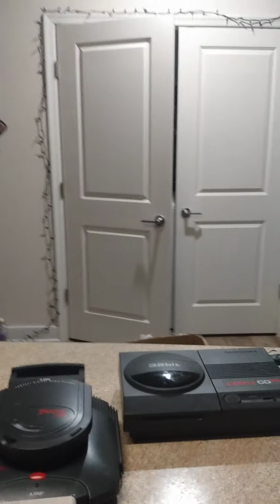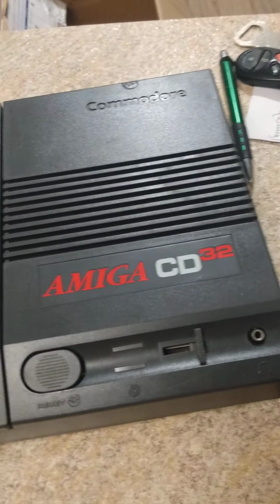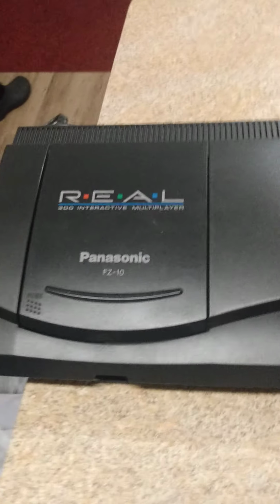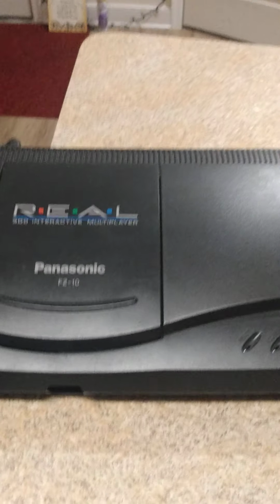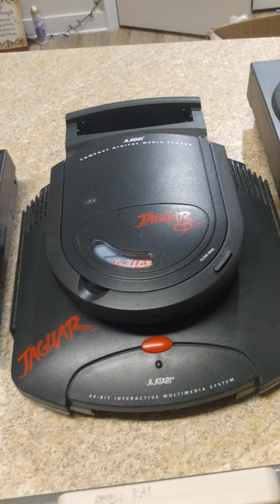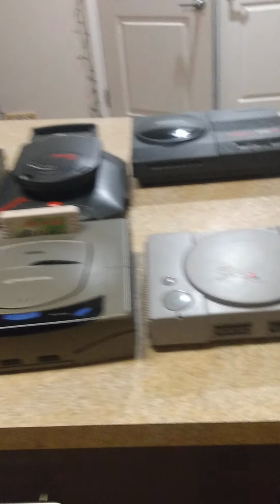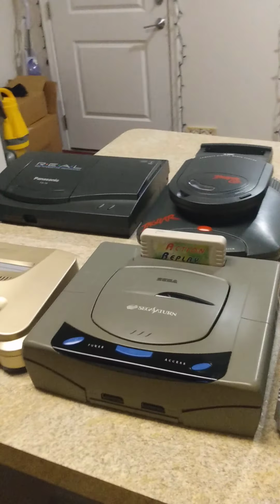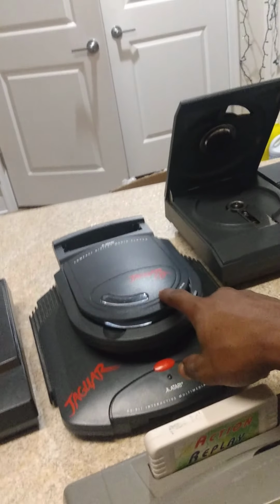History of the 5th Generation Video Game Consoles